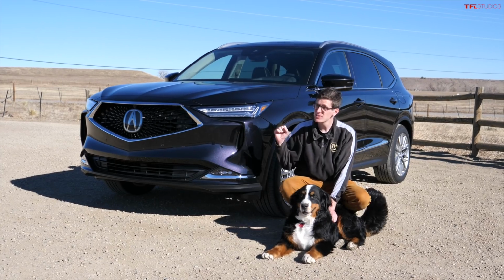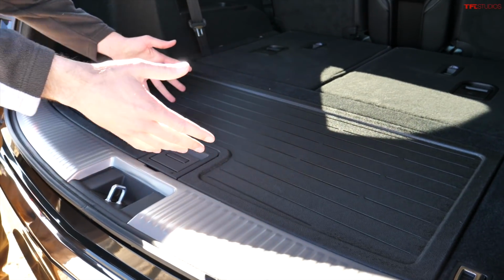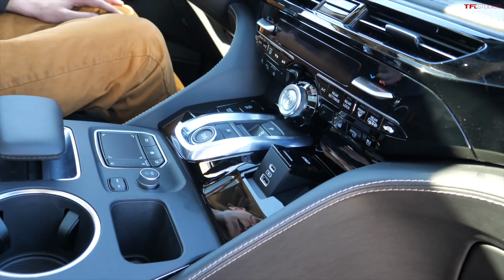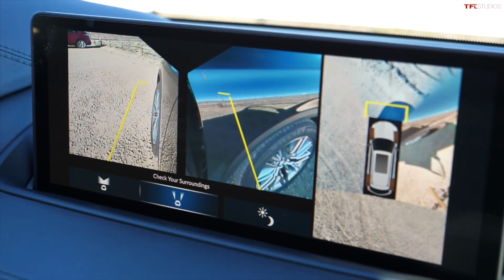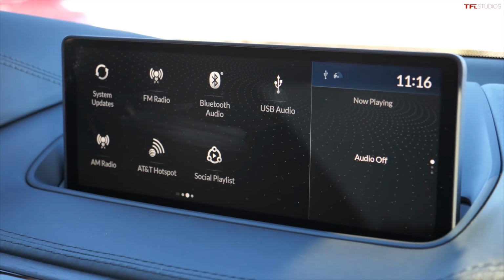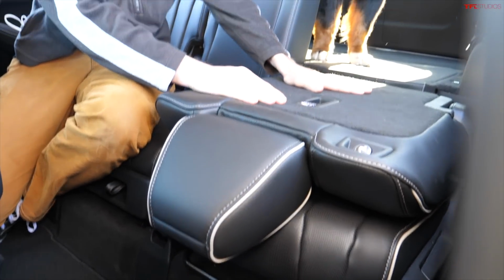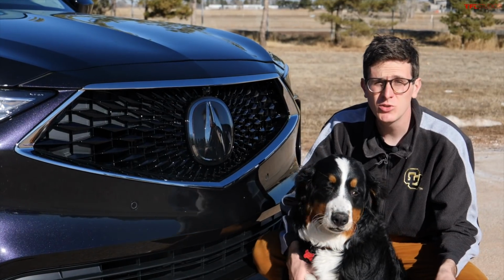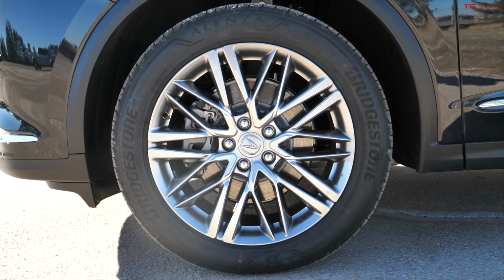The New 2022 Acura MDX Has Two Crazy Features I Have Never Seen Before!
In this video, Tommy takes a look and review the brand new 2022 Acura MDX. For this year, the all new model comes equipped with some unusual options and crazy gadgets that definitely set it apart from the previous generation.

Wear your own piece of TFL with a T-shirt from Duck Co.! There's a TFL shirt for off-road lovers, truck guys, and even the famed IKE Gauntlet™.